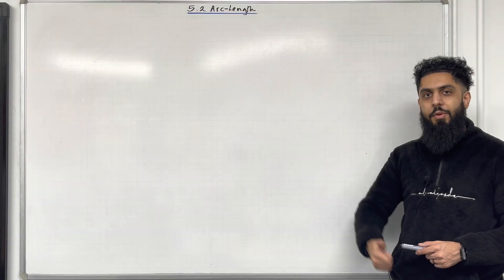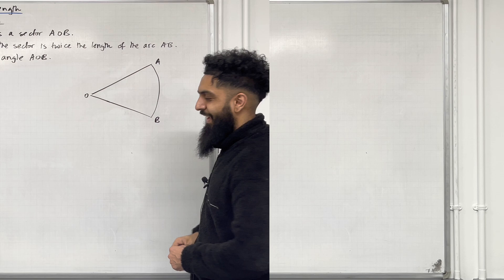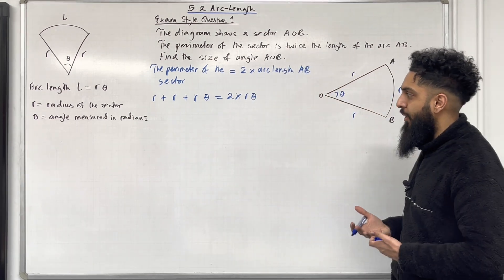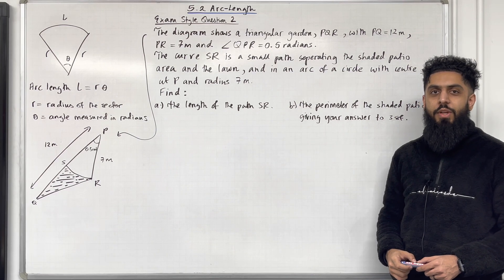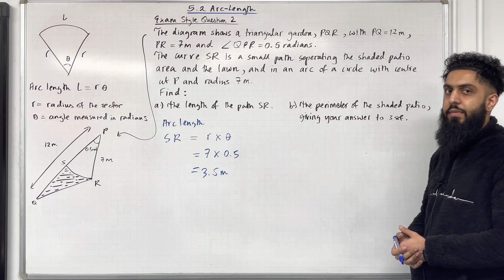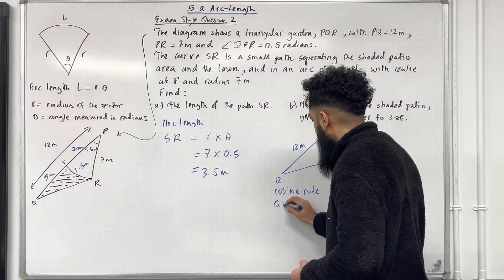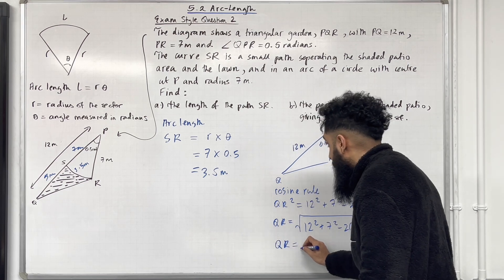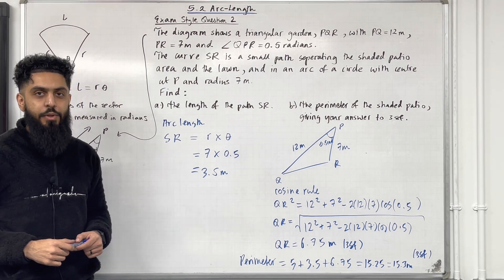Edexcel A Level Maths: 5.2 Arc Length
In this video I cover:

1. Angles measures in radians
2. Arc length of a sector
3. Sector of a circle
4. Cosine rule
5. Solving problems involving arc length and the cosine rule